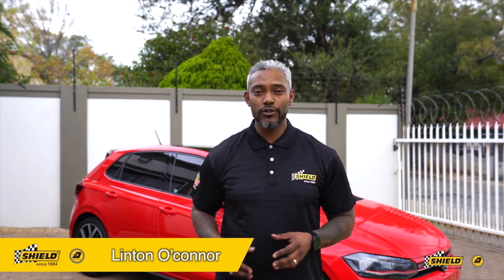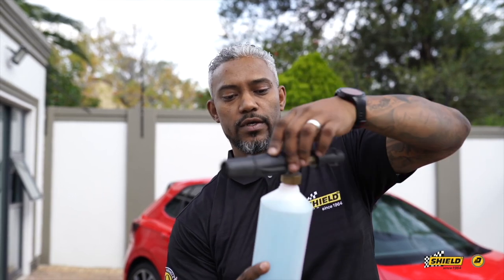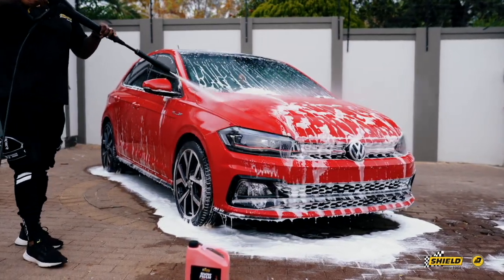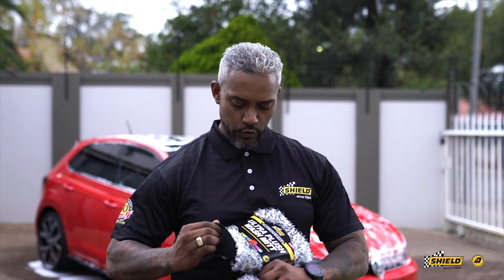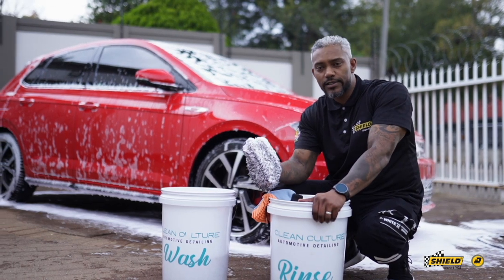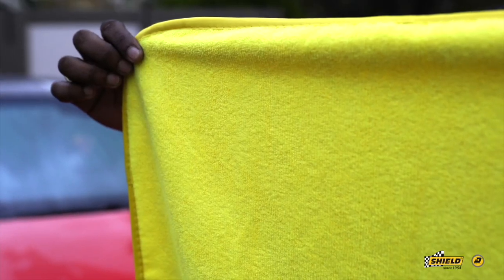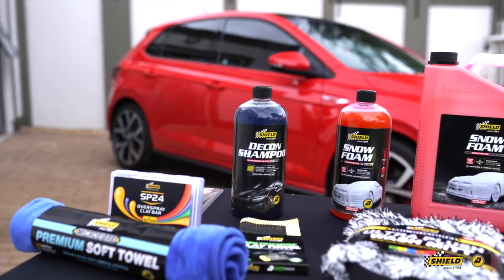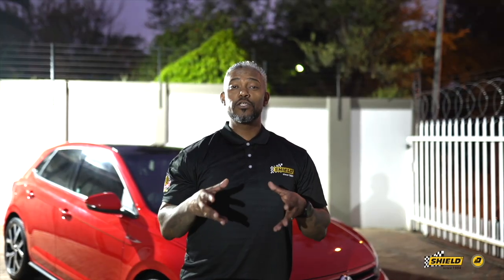Shield Chemicals Shampoo and Cloths How To Video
How to use Shield Chemicals Car Shampoo and Cloths